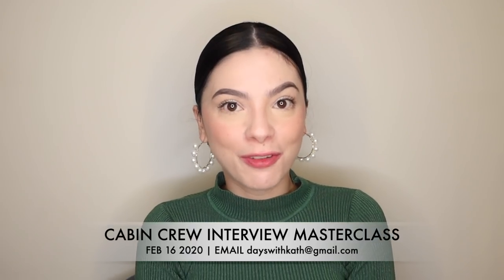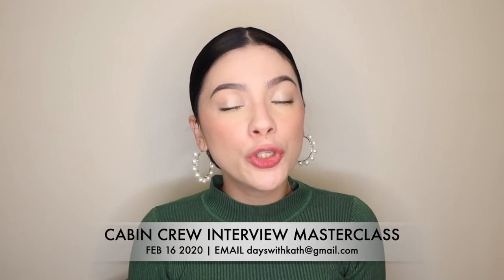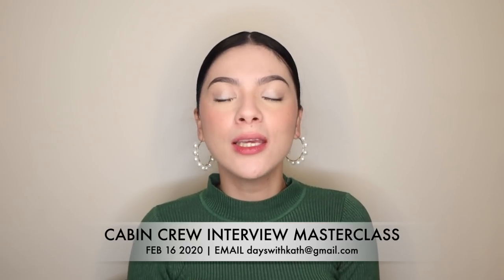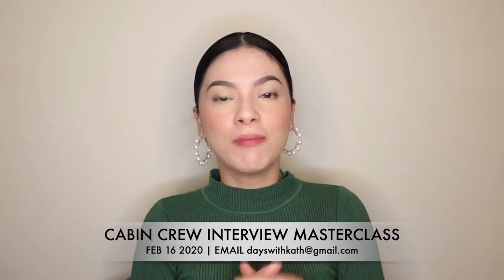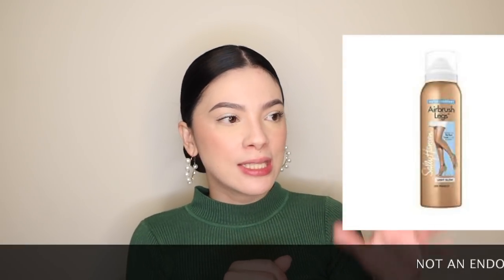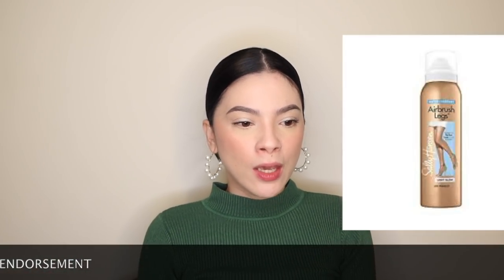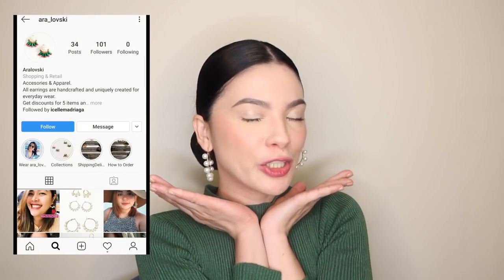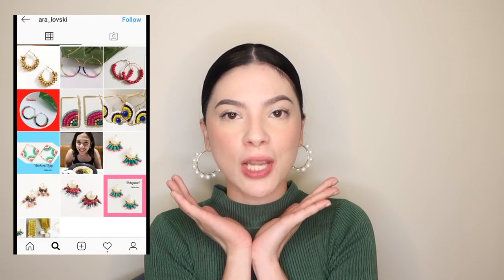Cabin crew skin requirements | Days with Kath